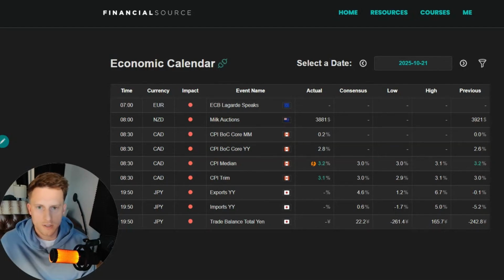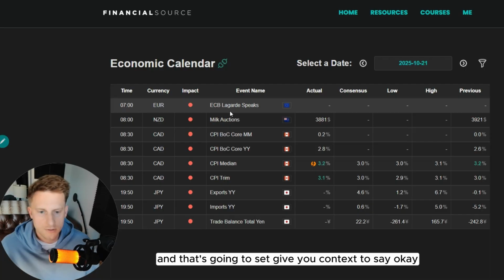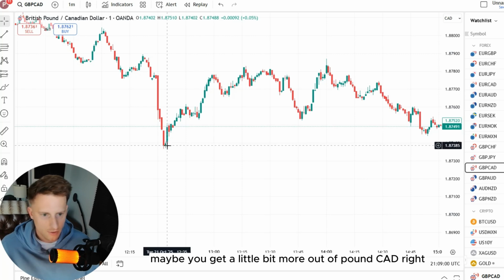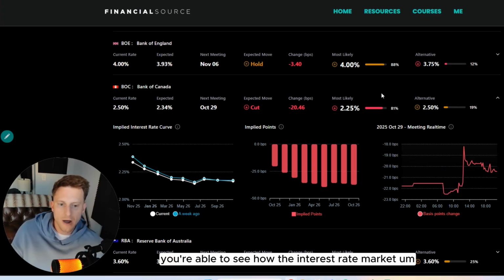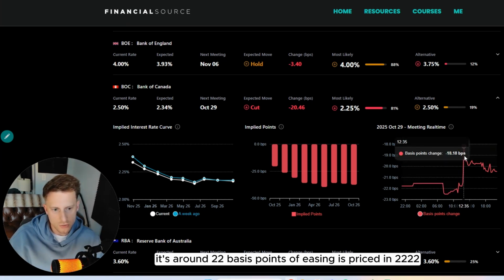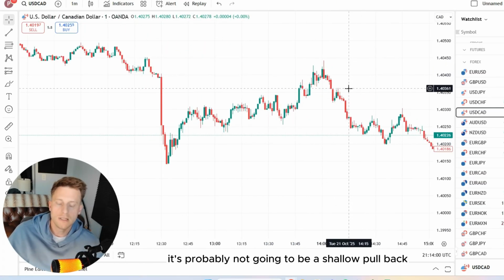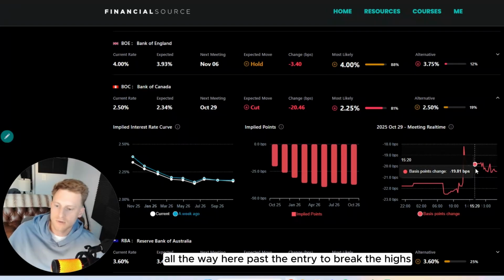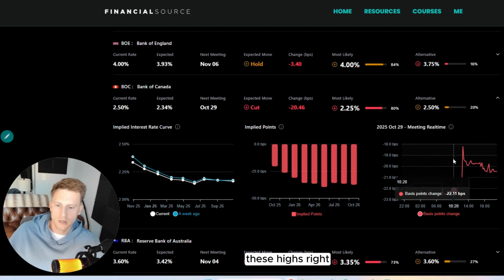How to use the interest rate market to fine tune swing trade entries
How Interest Rates Improve Swing Trade Entries (CAD CPI Example)
See how our Interest Rate Tracker and Professional Calendar help you trade macro events with precision. In this example, Canada’s CPI release broke above all analyst forecasts — but OIS pricing only adjusted slightly, signaling limited policy impact from the Bank of Canada. That insight helped traders time deeper swing entries on USD/CAD, GBP/CAD, and CAD/JPY instead of chasing the initial spike.

What You’ll Learn:

Why a professional calendar’s full expectation range matters for news trades

How to read near-real-time OIS market data (updated every 15 minutes)

How rate repricing shapes swing entry depth and retracement timing

How intermarket confirmation prevents false breakouts and premature stops

Trade smarter with live rate tracking and real macro context.